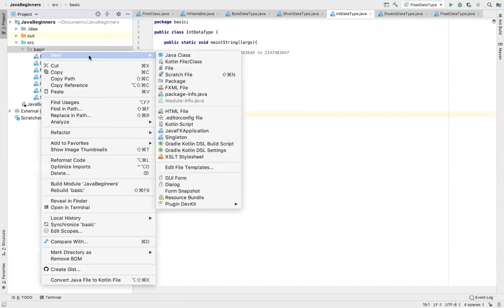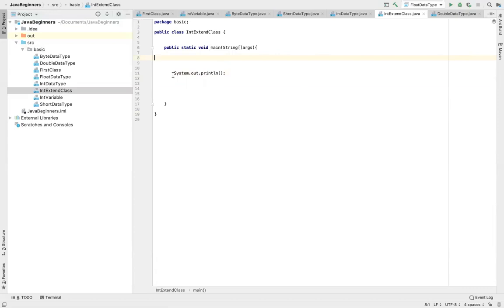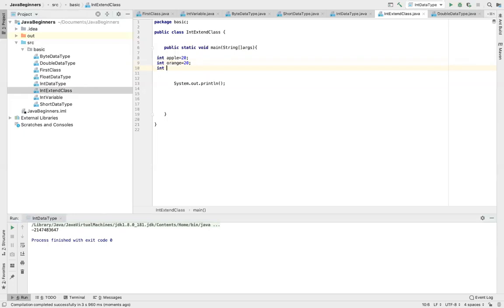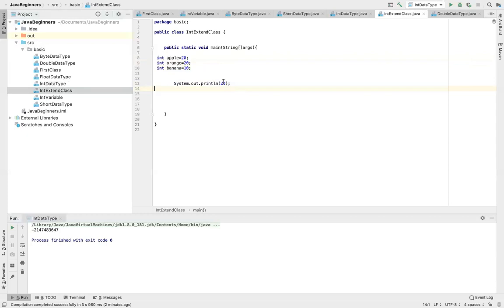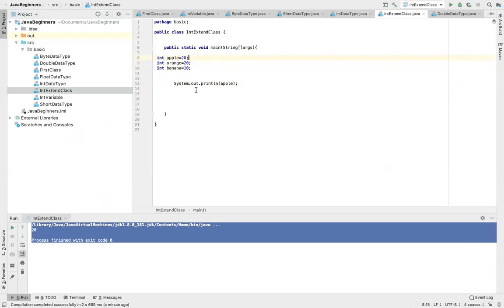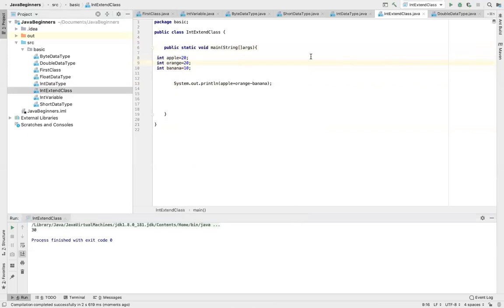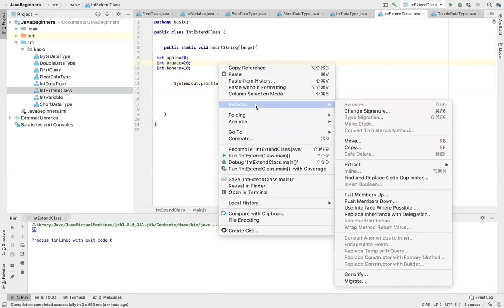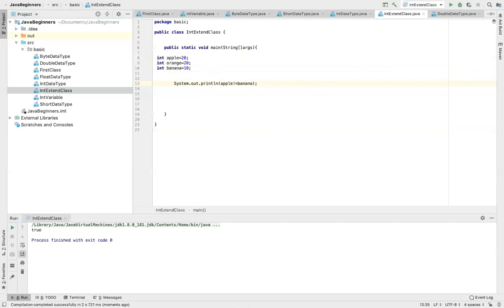Java Beginners Part 8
INT extended version .